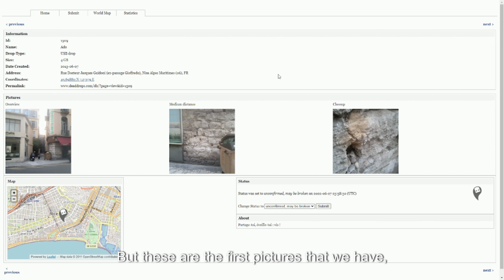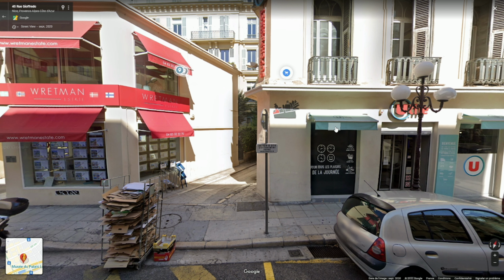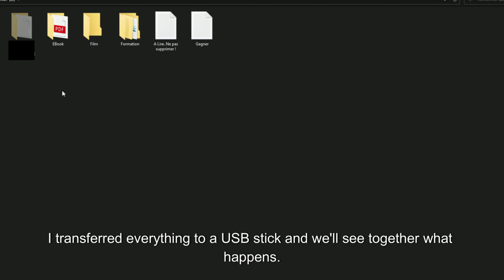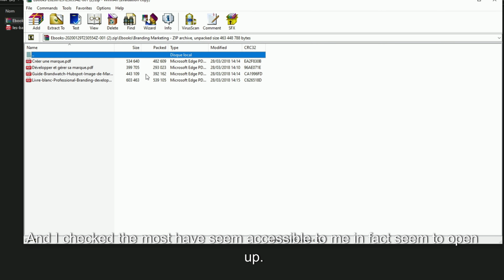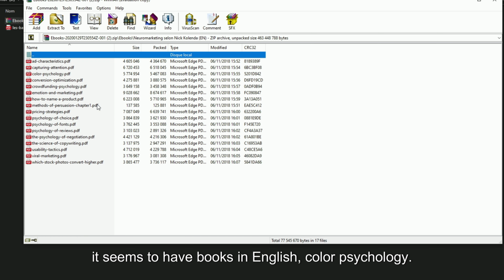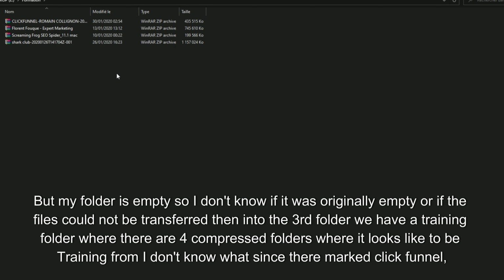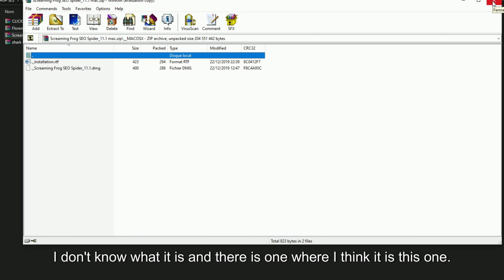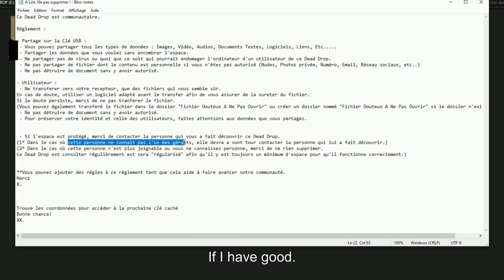An Alternative Way to Share Information - Dead Drops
If you are interested in urban exploration, puzzles, and adventures, then this video is for you!
Dead drops are an alternative information-sharing practice where USB drives or messages are placed in public locations for interested people to find and retrieve. In this video, you'll discover the secrets of dead drops, how to find them, and how to use them.

Dead Drops is a fascinating and unconventional method of sharing information by embedding USB drives in public spaces. This unique approach allows people to leave and collect data anonymously, promoting a decentralized and offline file-sharing network.

The concept, initiated by artist Aram Bartholl, involves cementing USB flash drives into walls, buildings, and other structures, creating a global network of discreet data exchange points. Participants can plug in their laptops to deposit or retrieve files, fostering a sense of community and curiosity.

Discover more about the Dead Drops network and how it operates in our detailed exploration of this intriguing information-sharing phenomenon.